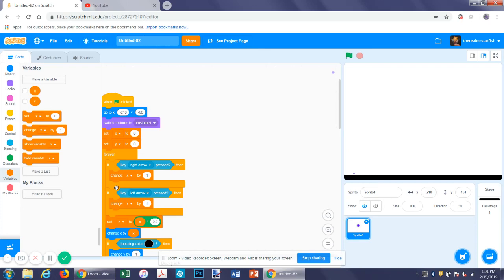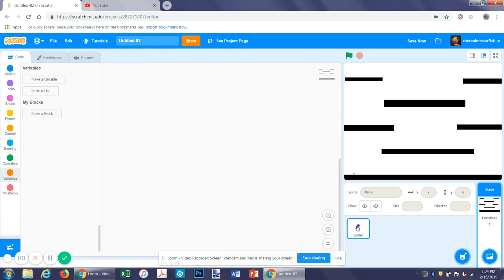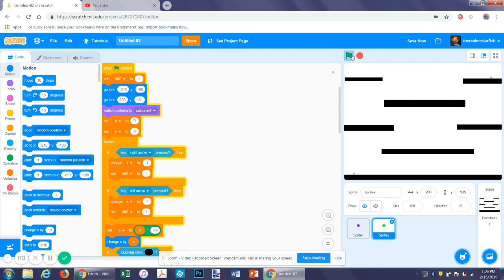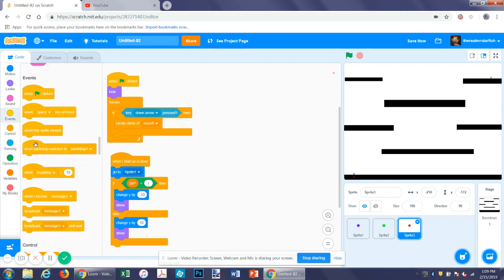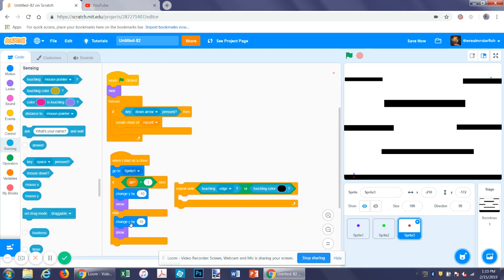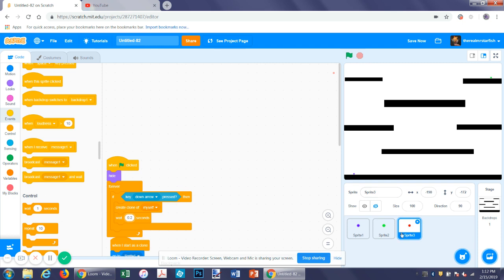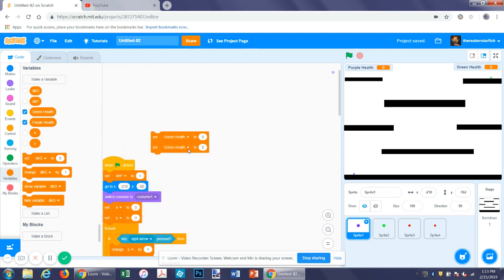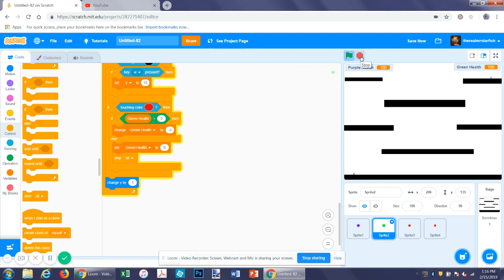|SCRATCH 3.0 TUTORIAL| Simple Battle Platformer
A simple game tutorial that converts a already existing tutorial into a two player game.